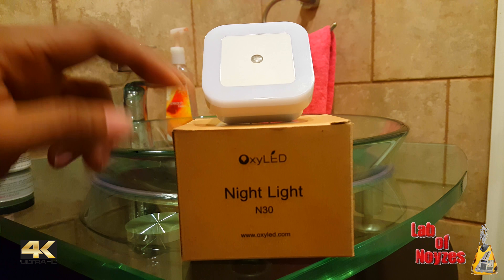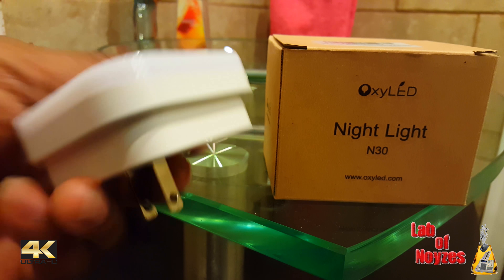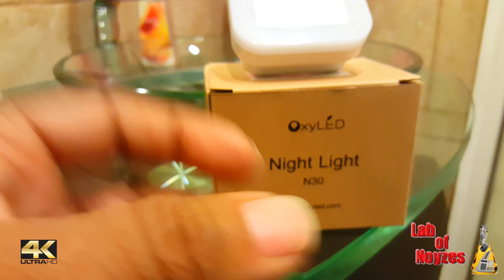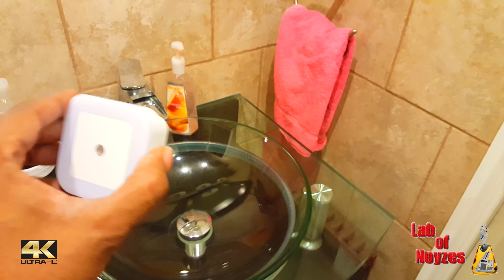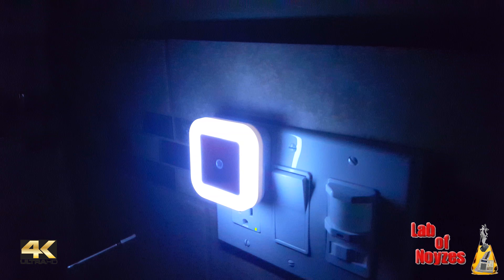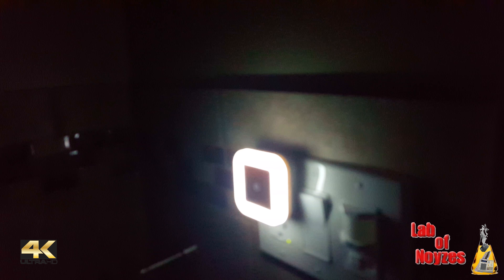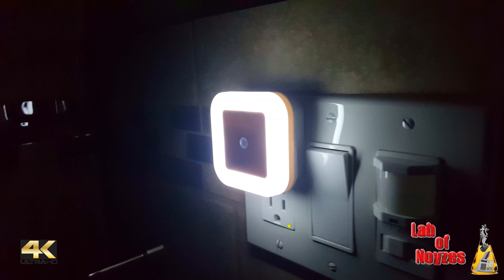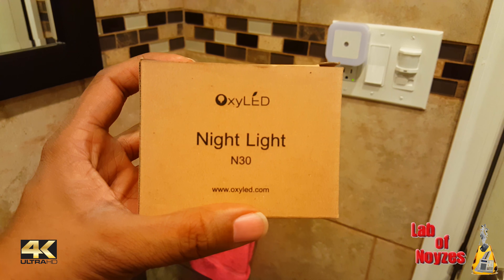OxyLED N30 LED 1.5W Night Light With Dusk to Dawn Sensor Review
More of a product overview than a review. At time of posting, I couldn't find a review in English. I purchased this product on Amazon.com